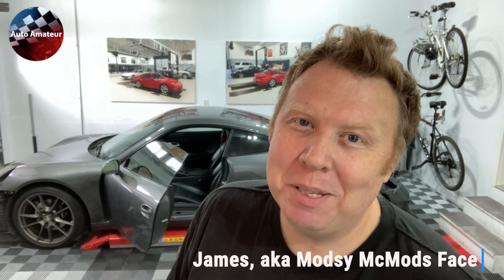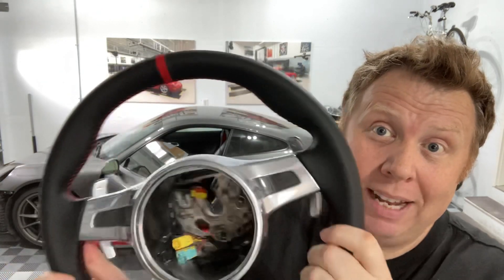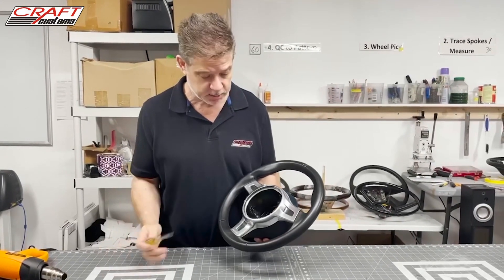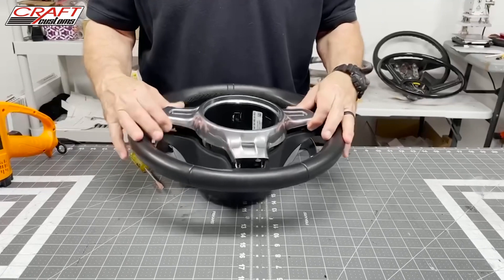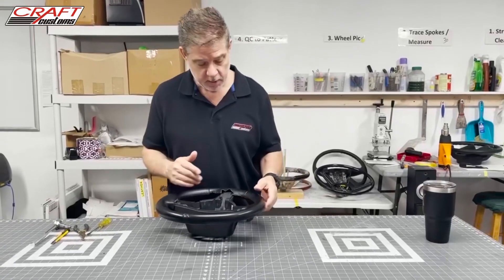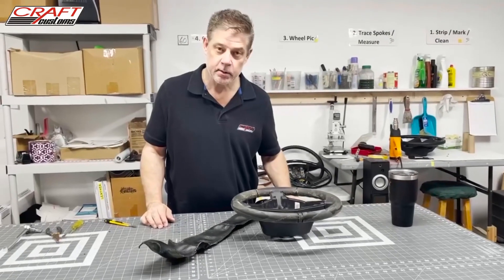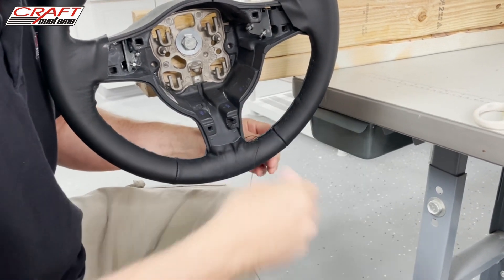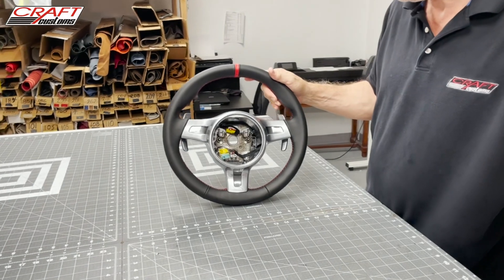Custom Refurbished Steering Wheel for my Porsche 911 via Craft Customs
Another video with another mod for my Porsche 911. In this video it's the steering wheel! I'm excited to share what Carter and his crew at Craft Customs in Rockwall, Texas have done for me. Having a refurbished, custom designed, steering wheel in my 911 is like a breath of fresh air for the interior. In this video there is a Steering Wheel Removal DIY segment, an Installation DIY segment and a FULL run down and reveal of the refurbishment process the wheel goes through. Everything you need to know!!

Spline Bit for SteeringWheel Bolt Removal

to get connected with other like minded Porsche enthusiasts, check out my blog, more DIY and driving content.

Tune in and join my the AutoAmateur podcast! You can find it on SoundCloud, Apple Podcasts, Spotify and Amazon Alexa's TuneIn app among other podcast services and platforms. Just search for Auto Amateur.